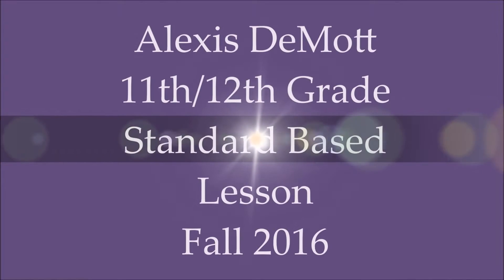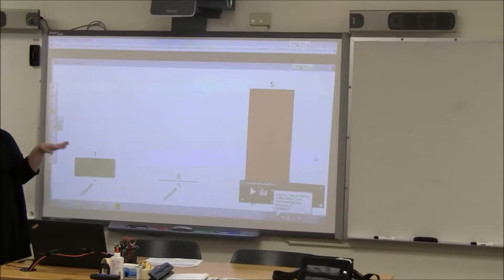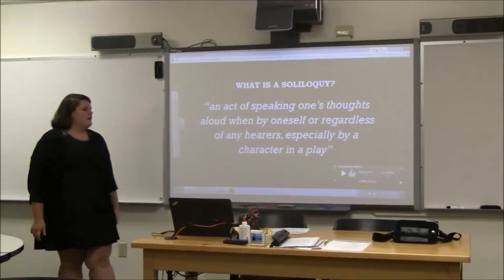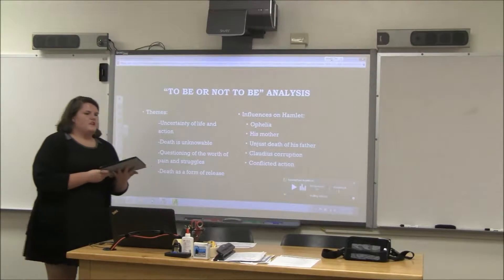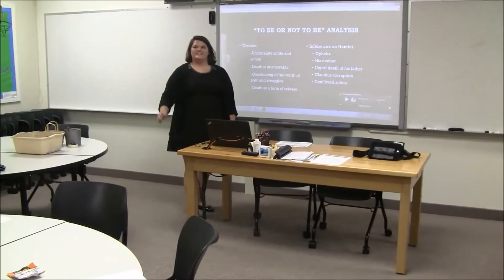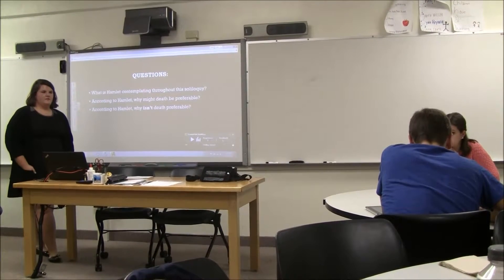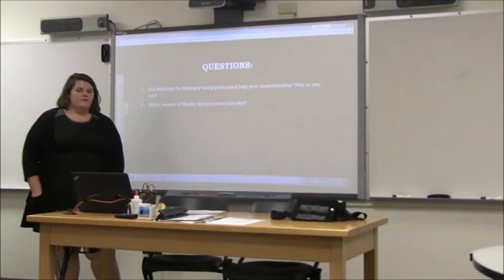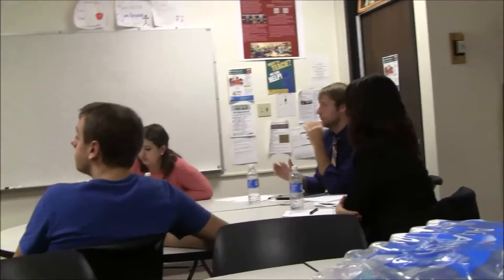Thiel College Dr Hazlett ECE420 EDUC220 Alexis DeMott Standards Based Lesson wmv